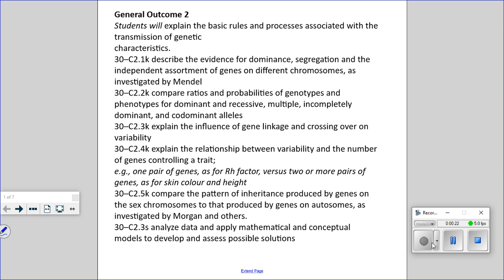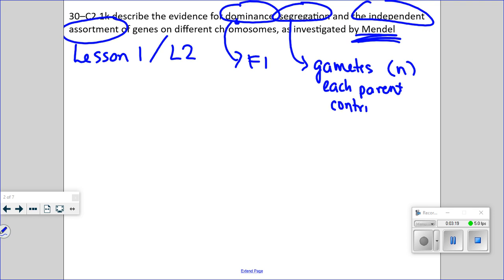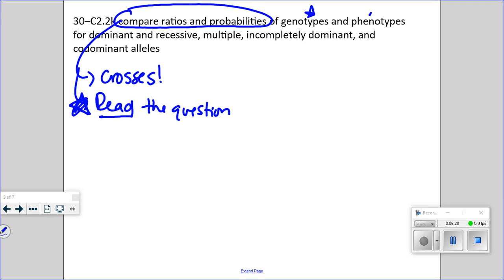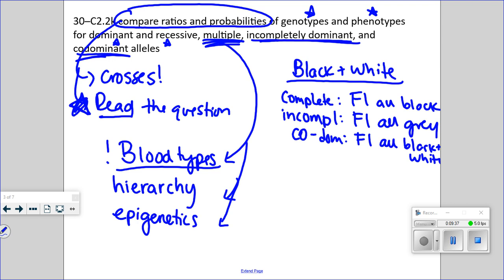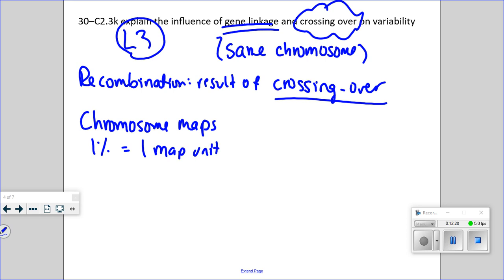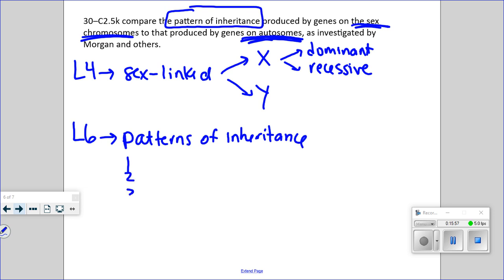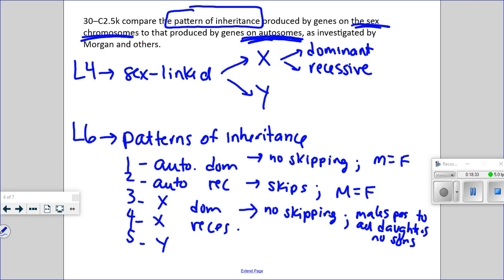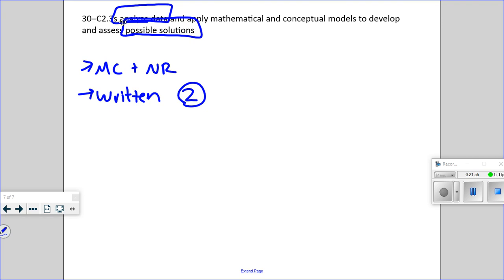2021 10 20 Bio30E Unit 1b Review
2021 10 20 Bio30E Unit 1b Review